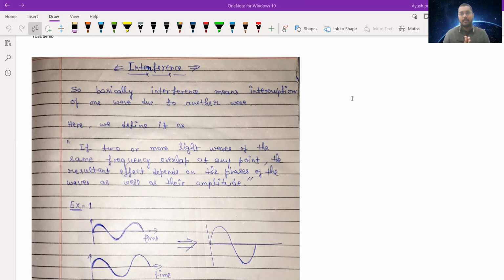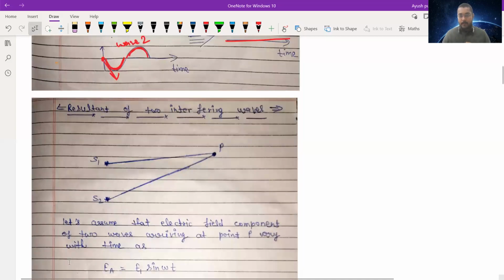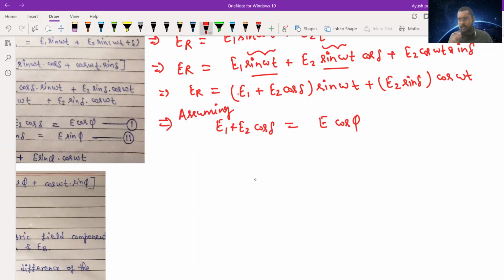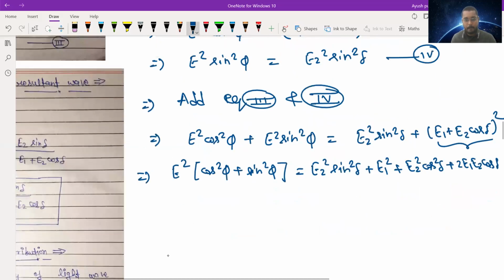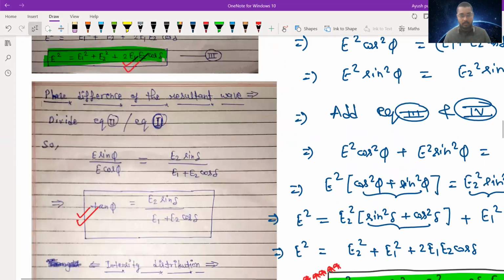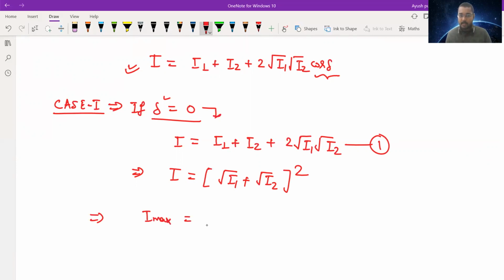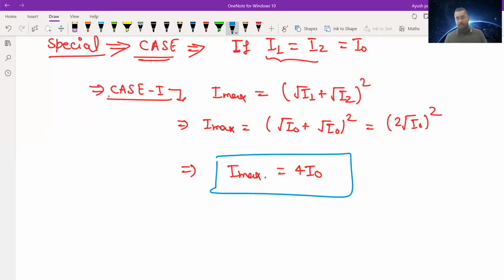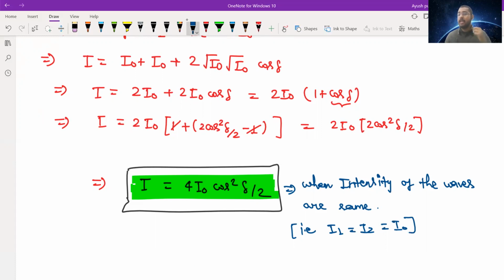Interference of light wave | Intensity of resultant wave | Amplitude Formula | Phase | Ayush Sir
In this video, we will learn about the Interference of the two light waves and the amplitude of the resultant wave , phase of the resultant wave and intensity of the resultant wave.